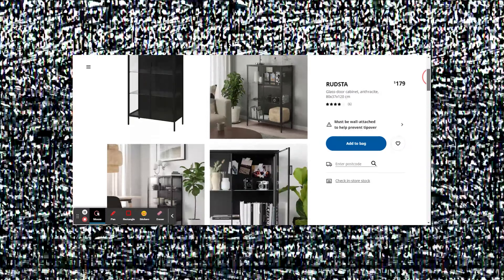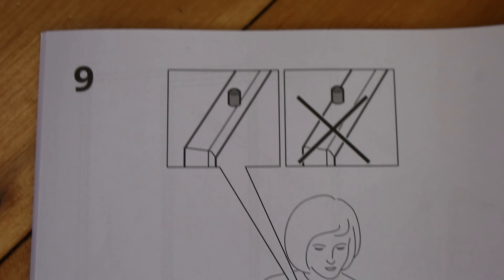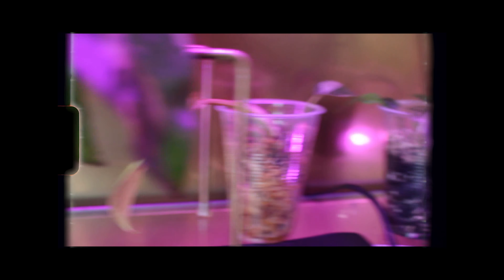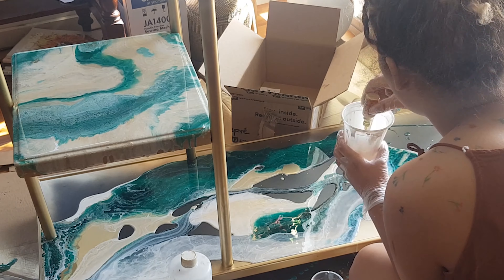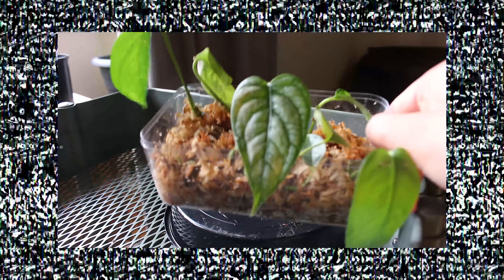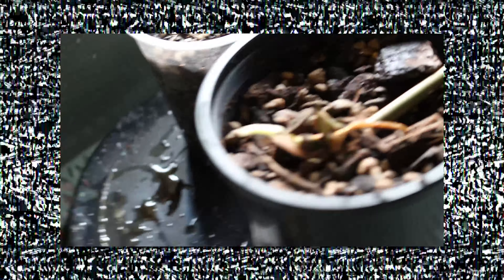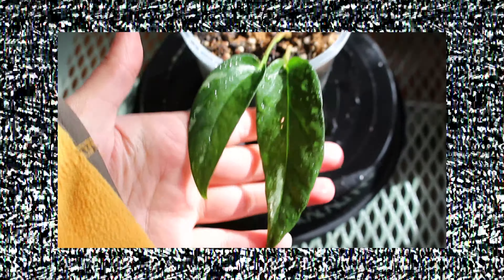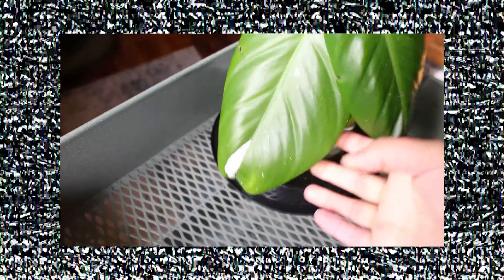super cute diy plant cabinet - set-up, tour & features (IKEA RUDSTA HACK!)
thanks for watching this video! just a quick tutorial on hacking the IKEA rudsta cabnet into a plant cabinet/indoor greenhouse and some of the features mine has (as well as a plant tour!)